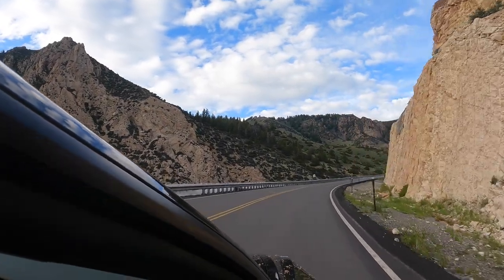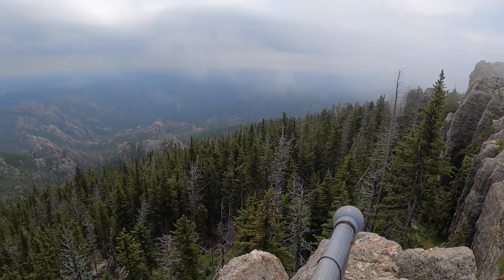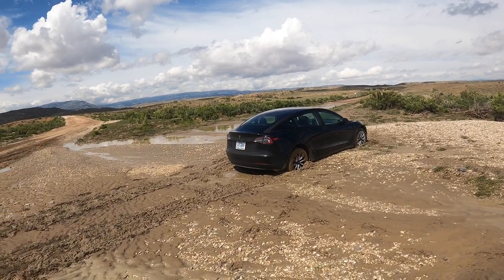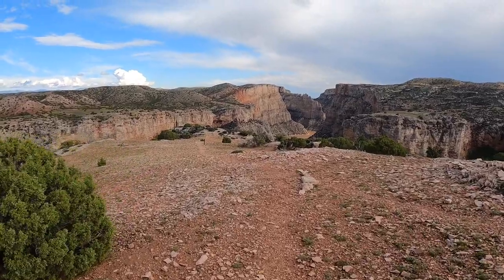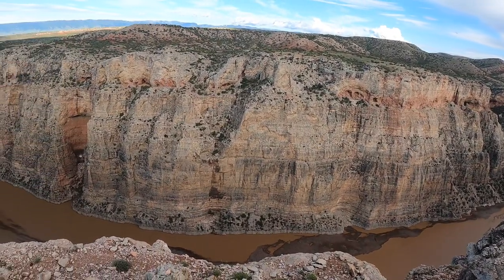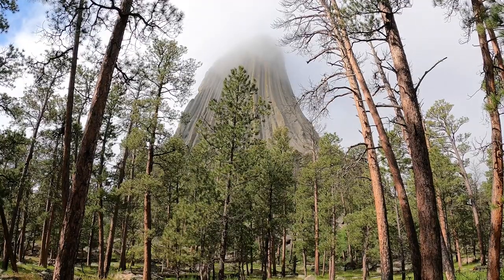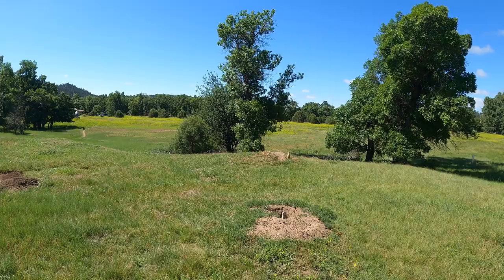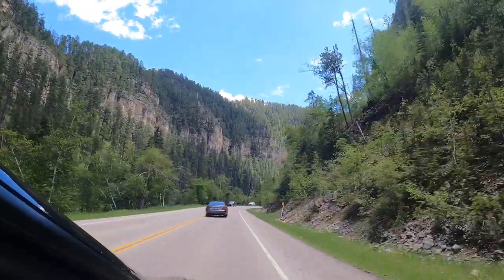Visiting Underrated Wyoming NPS Sites | Bighorn Canyon & Devil’s Tower (2023)